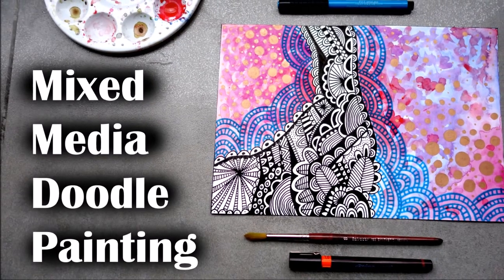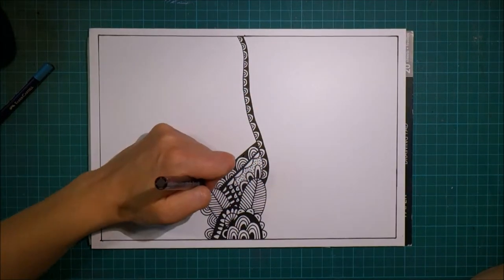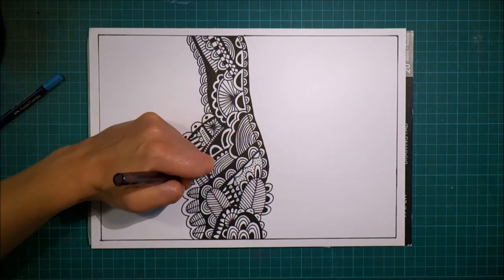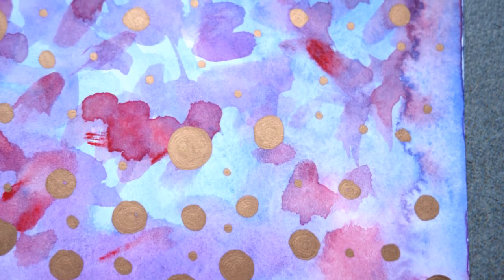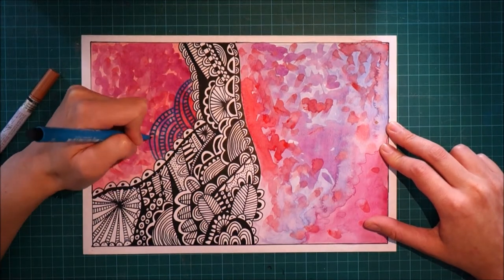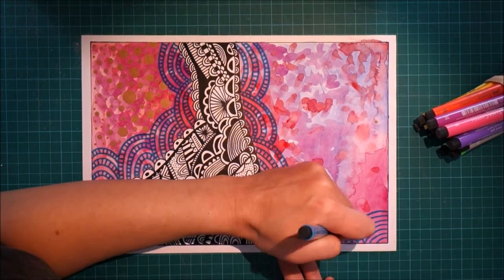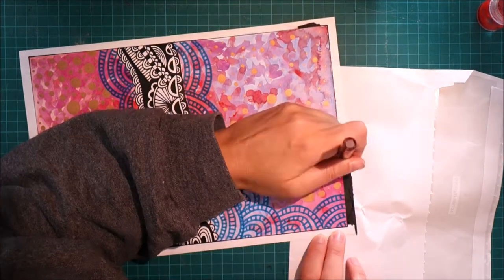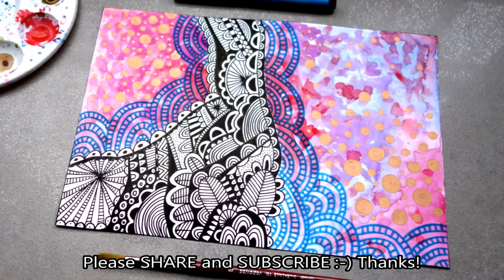Mixed Media Doodle Painting (watercolor, ink, markers) w/ Art On The Fridge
Mixed Media Doodle Painting w/ Art On The Fridge
Watercolor, ink in technical pen, gold marker

MATERIALS USED:
Paper: Winsor & Newton Bristol Board (extra smooth) A4 size
Black Pen: Rotring Isograph 1.0 mm
Blue Marker: Faber-Castell PITT Artist Pen (Cobalt Turquiose)
Copper Marker: DecoColor Liquid Copper Opaque Paint Marker (Fine Line))
Watercolors: Winsor & Newton Cotman tube watercolors